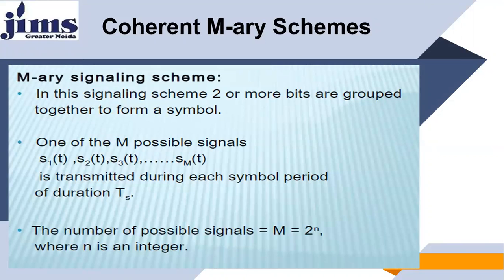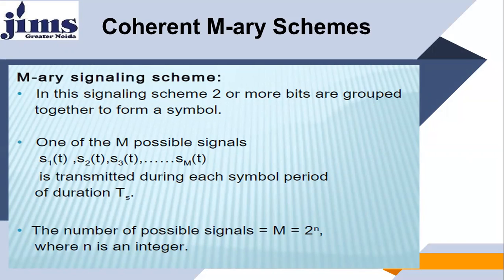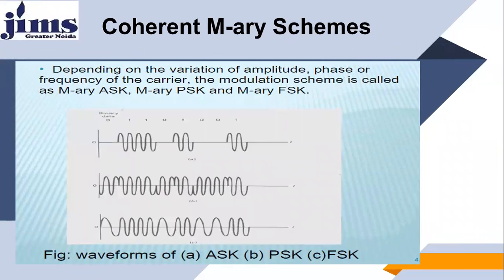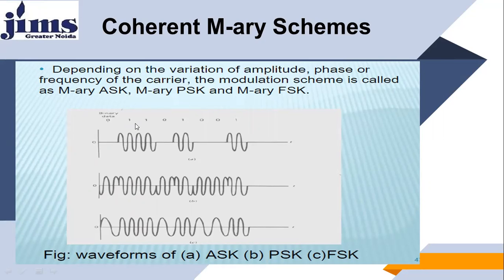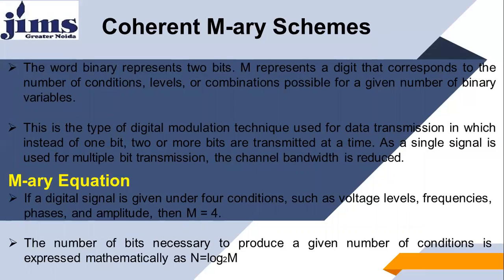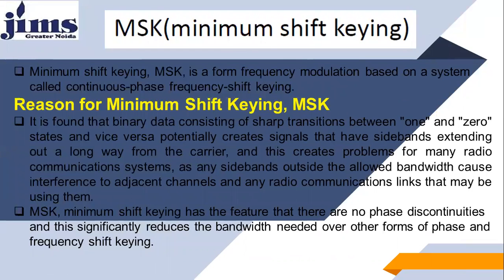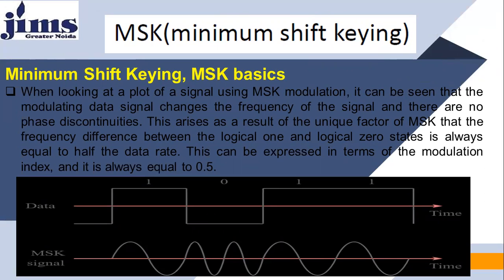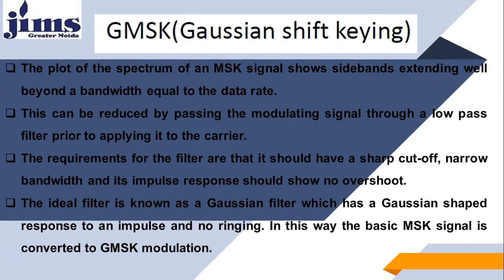36 Coherent M ary Schemes, MSK, G MSK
36 Coherent M ary Schemes, MSK, G MSK